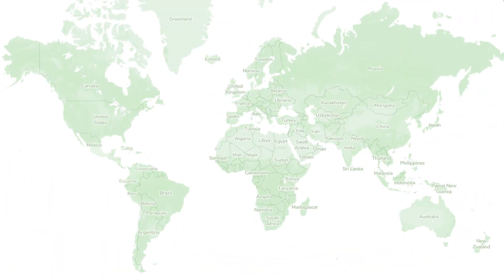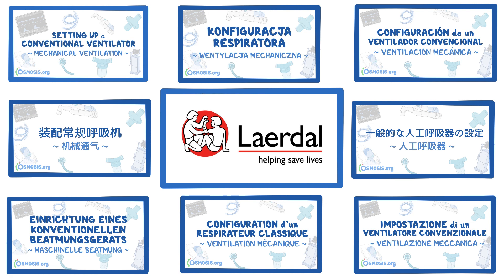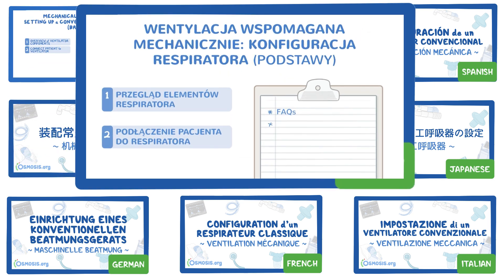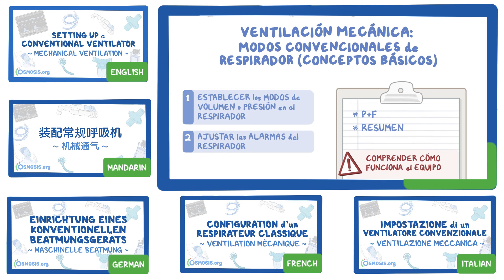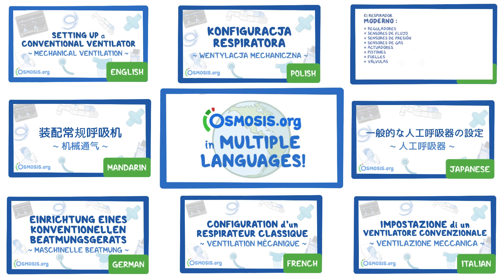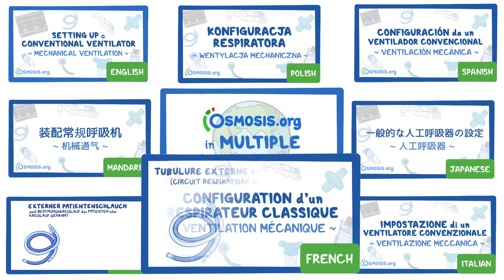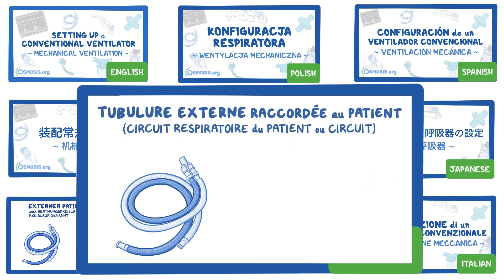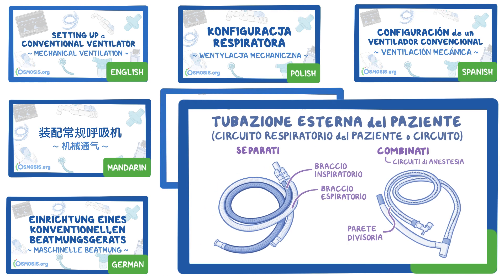Osmosis videos in multiple languages!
Join millions of current & future clinicians and caregivers who learn by Osmosis, and over 150 universities and other organizations around the world who partner with us to make medical and health education more engaging and efficient. We have unparalleled tools and materials to prepare you to succeed in school, on board exams, and as a future clinician. If you're interested in exploring an institutional partnership, to request a personalized demo.